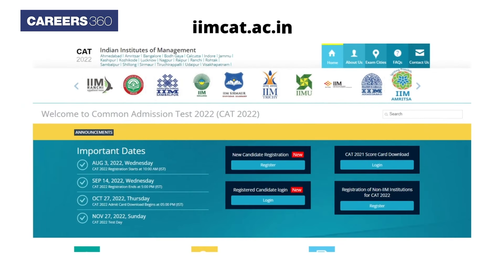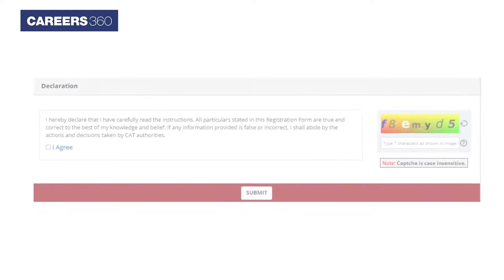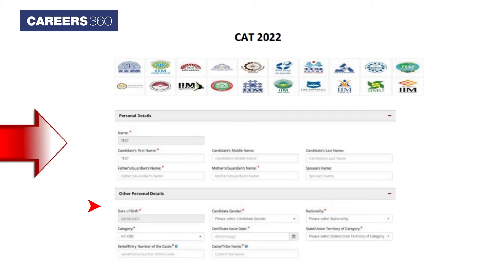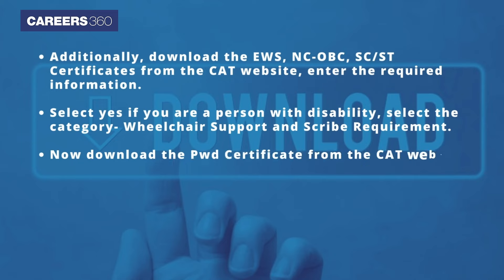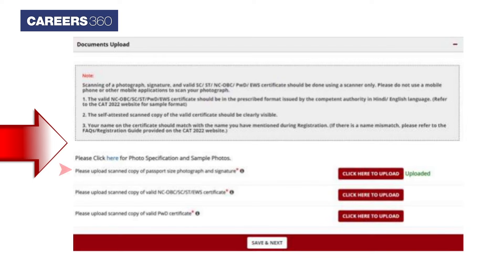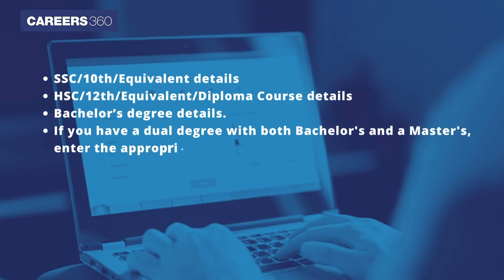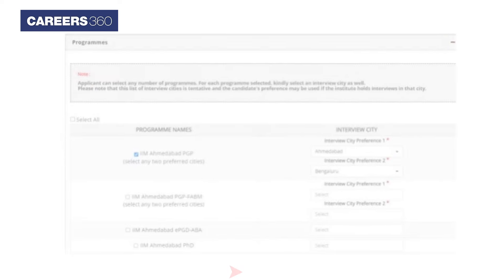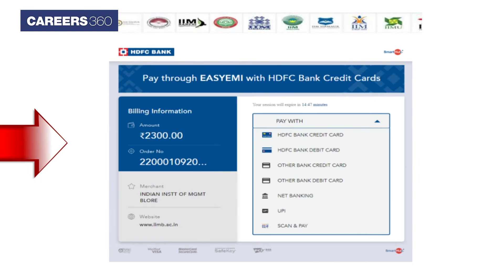How to fill CAT 2022 Application Form | Step-by-step guide to Apply for CAT | CAT Registration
How to fill CAT 2022 Application Form - In this video by Careers360, check how to fill out the CAT 2022 registration form. IIM Bangalore has started the CAT registration 2022 from August 03 and the last date to fill CAT 2022 application form is September 14. This is a detailed step by step guide video on how to fill CAT application form. It will help candidates in applying for the CAT 2022 exam without any errors. The CAT form fees for General and all unreserved category students has been increased from Rs 2,200 to Rs 2,300 while for Reserved category students it has been increased from Rs 1,100 to Rs 1,150 and the payment can be done in online mode only. Check the detailed CAT 2022 form filling process here in this video.

CAT exam registration is a three step process which includes-
👉 Online CAT 2022 registration
👉 Filling up the CAT application form by providing all personal academic details
👉 Uploading passport size photograph and signature
👉 Payment of CAT 2022 application fee via online method

🔥 People also Search:
cat application form 2022 fees
cat registration 2022
cat 2022 registration how to apply
cat 2022 registration process
cat application form filling 2022